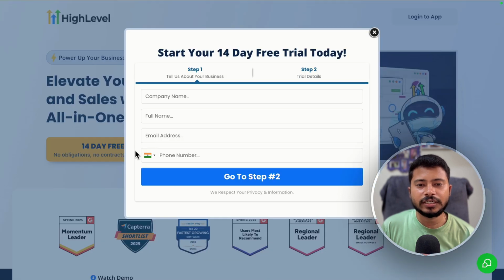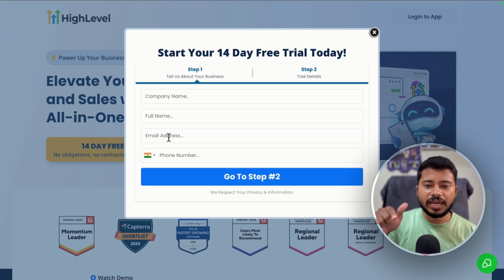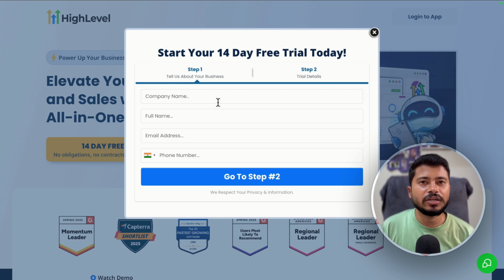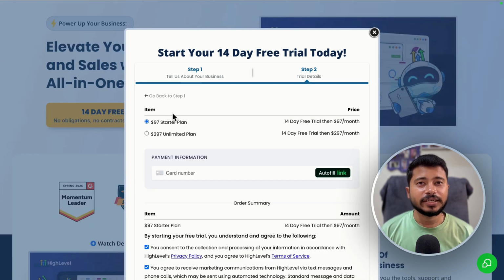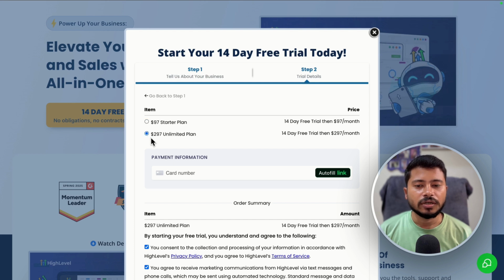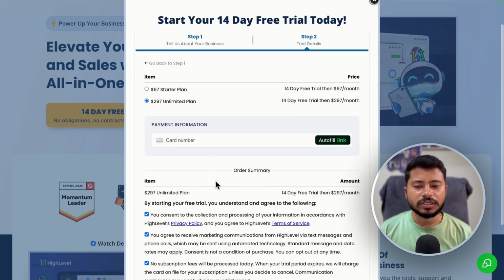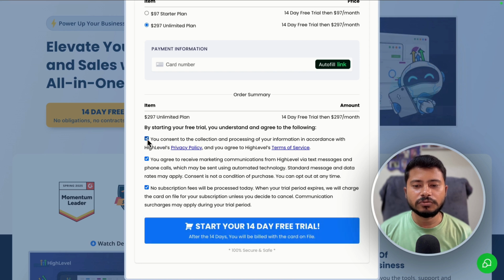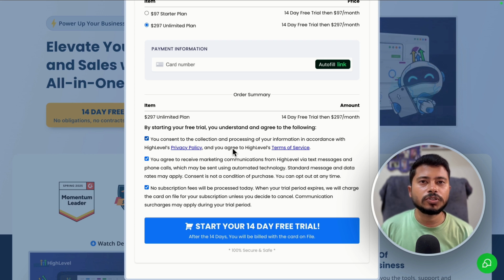GoHighLevel Free Trial (Get GoHighLevel 30 Day FREE Trial)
GoHighLevel Free Trial 2025

👋 Thanks for checking out my GoHighLevel Free Trial video. Here's what I've covered in this video:

👉 Go High Level Sign Up: Step-by-step tutorial on how to get your 14 days free trial of GoHighLevel, as well as which plan you should pick during the free trial.